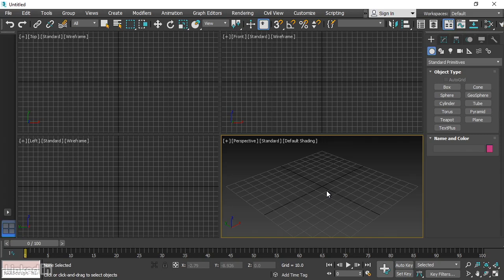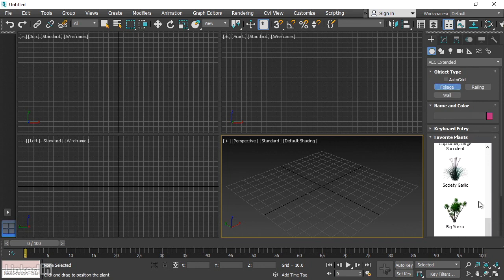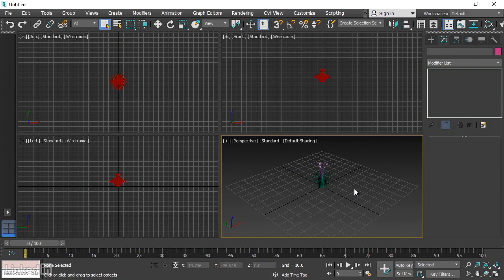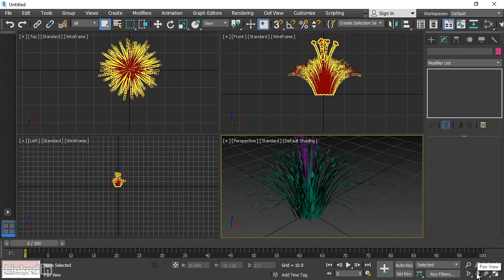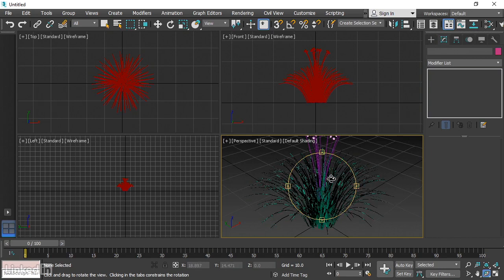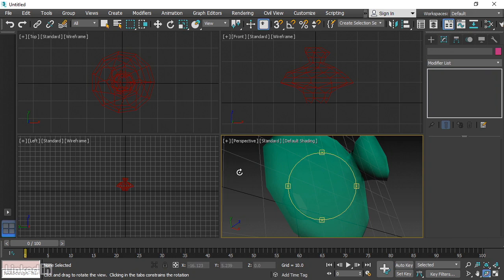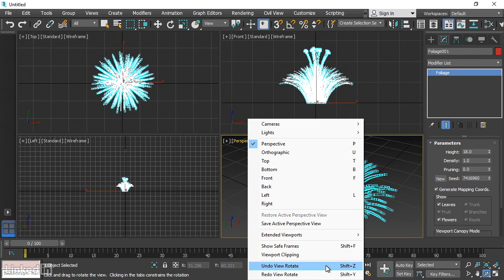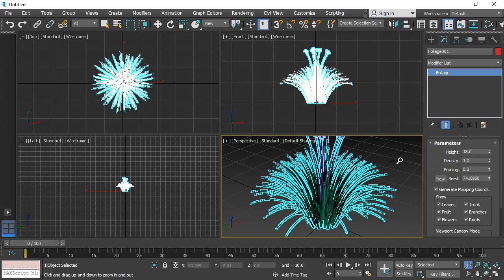3ds Max - Navigating in Viewports (Lesson 7) HD